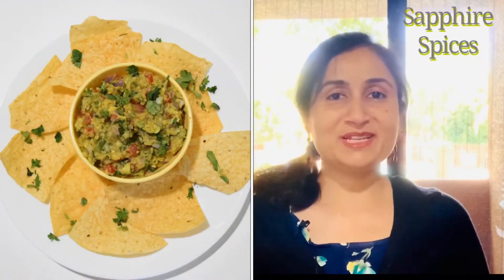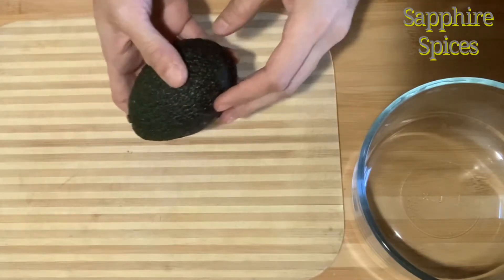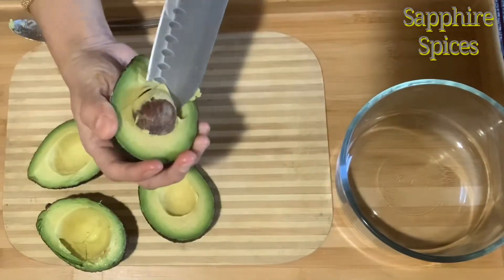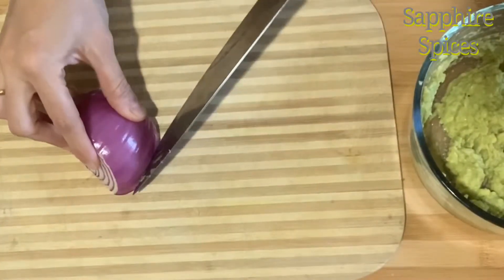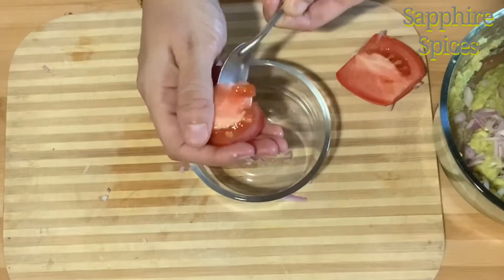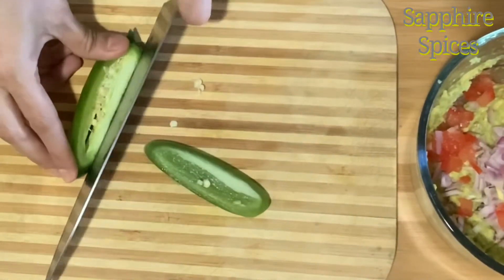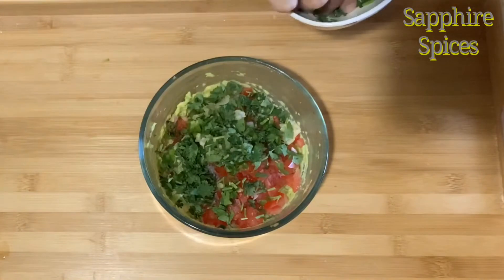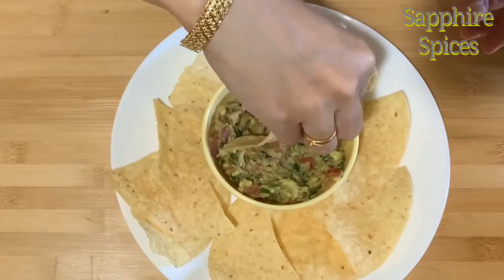Guacamole: American Favorite Dip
Ingredients
1. 2 Avocado
2. Lime juice
3. 1 Jalapeño
4. Cilantro
5. Onion
6. Tomato
7. Salt
8. Cumin Powder

Method
Hello Friends, Welcome to Sapphire Spices.
Today's recipe is Guacamole.
Guacamole is made from Avocado.
A study published in food science and nutrition reveals that Avocado contains dietary fiber, large amounts of magnesium, potassium, high levels of florid that supports brain health, vitamin B, vitamin D that makes your skin more healthy.
So, before I start making Guacamole, So, before I start my recipe subscribe to my channel and also hit my bell icon so whatever new recipe I will post, you will get a notification.
So, let's start making Guacamole.
When you buy an Avocado make sure that stamp is still attached because someone else already picked off the stamp in the store is more likely that the Avocado will have a brown spot inside.
Use a large knife to slice them in half and remove the pit.
Now large use a spoon to scoop out the flesh into a bowl.
Next, we will add a juice of a lemon.
Use the fork to mash it all and gather it with Avocado.
Now I am adding more ingredients to our mashed Avocado and that includes,
1/2 of onions will dice up along with 1 raw tomato and jalapeno pepper.
When using raw tomato you have to remove seeds so our guacamole doesn't become watery.
I am using a spoon to scrape out seeds from the tomato.
Guacamole is a very easy and quick recipe.
Chopping vegetables is a very important part and easy.
Give a nice cut to Jalapeno pepper so it's seed will automatically be removed.
I am going to crush 2 garlic cloves along with 1 spoon of fresh cilantro,1 spoon of salt, and 1/2 spoon of cumin powder
Now give this mixture a nice stir.
Our Guacamole is ready
You can serve this Guacamole with corn chips, tortillas, or any kind of chips.